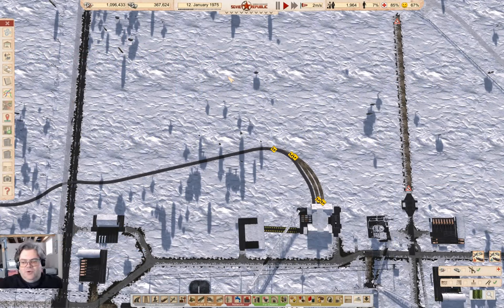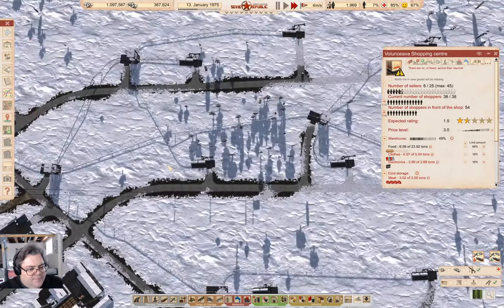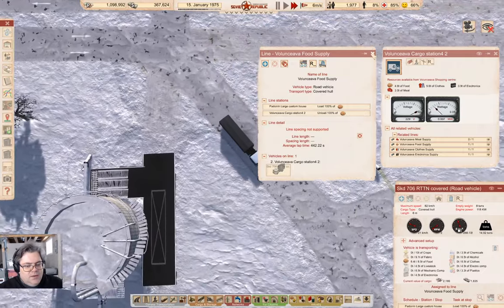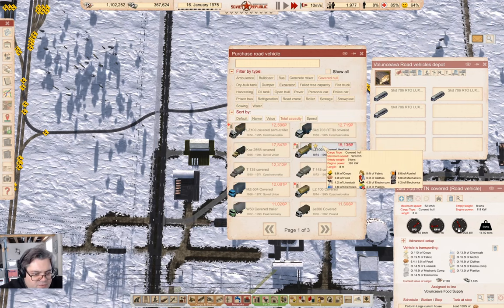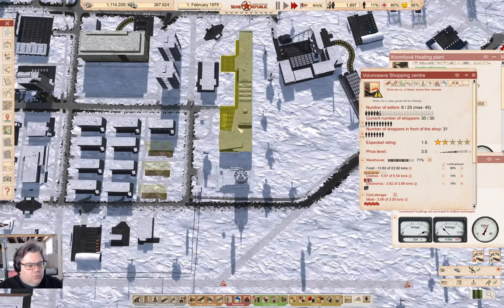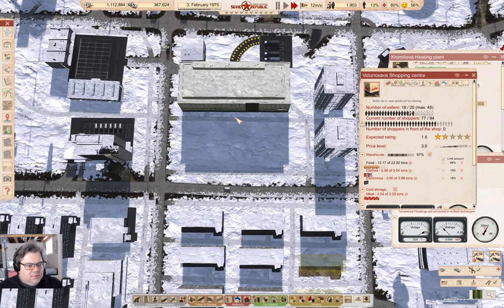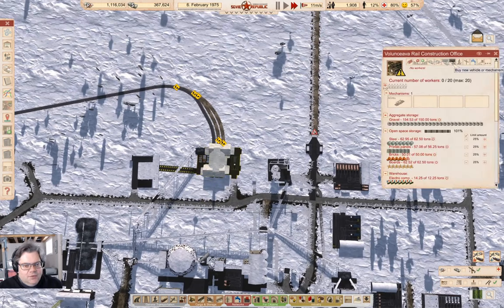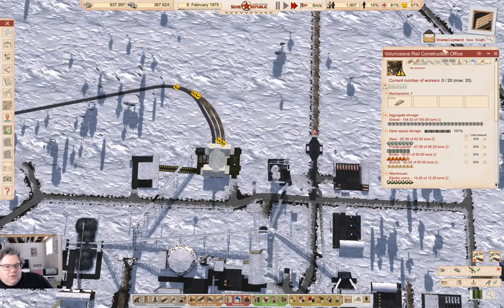Pontification and Miscellany | Lucky Corners 42 | Workers & Resources: Soviet Republic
In which much muddling around occurs while population increases and projects get started. Also, a new rail builder.